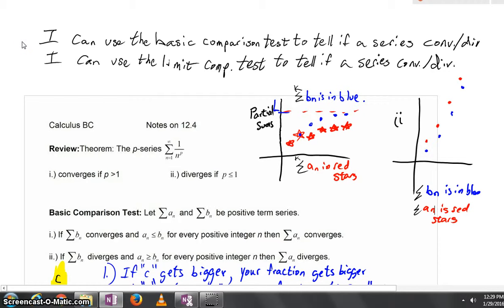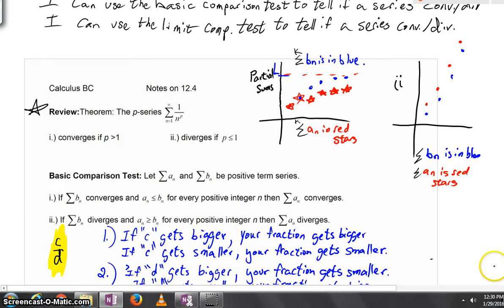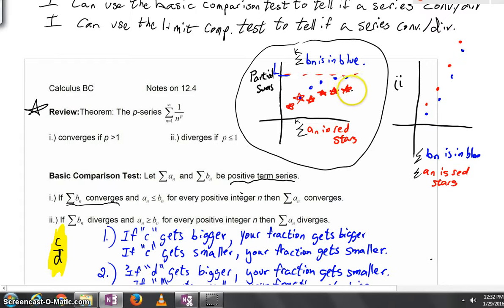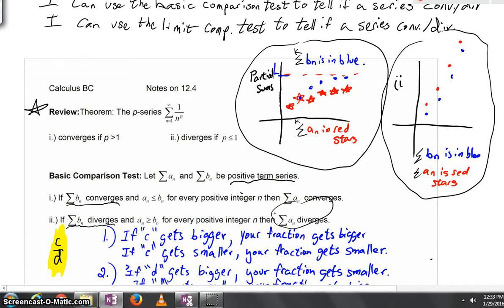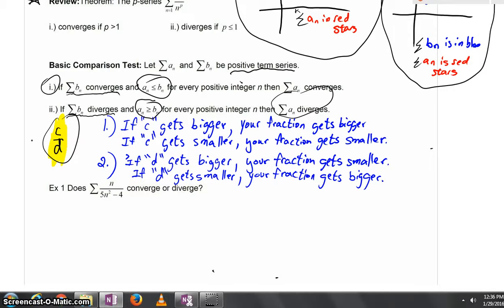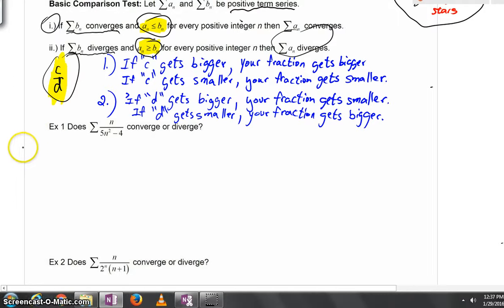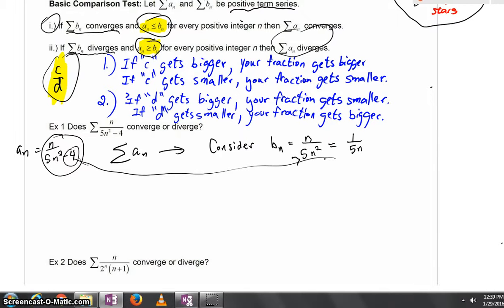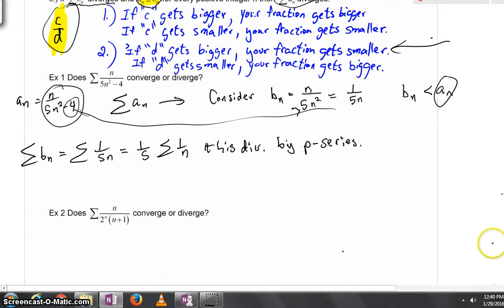12 4calcbcpart1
Basic comparison and limit comparison tests.